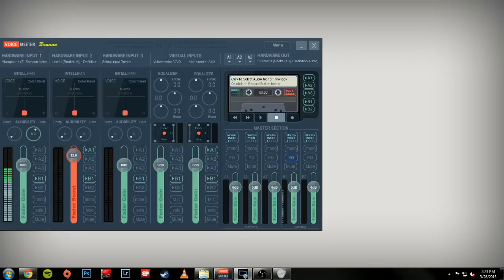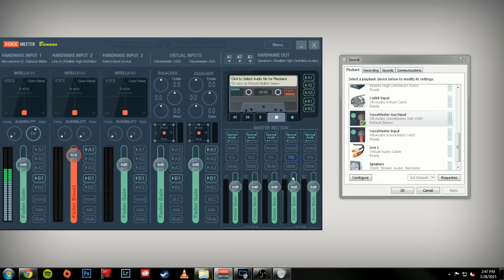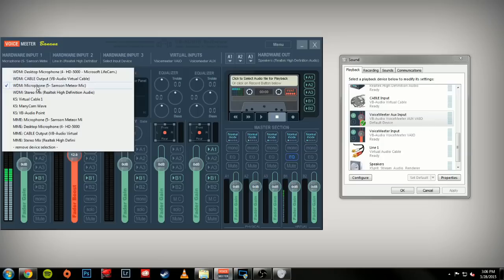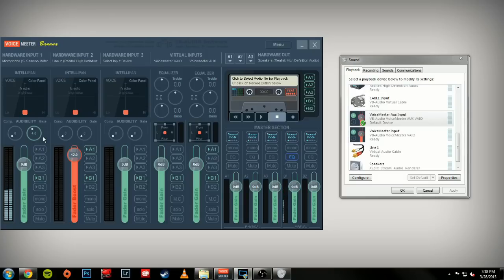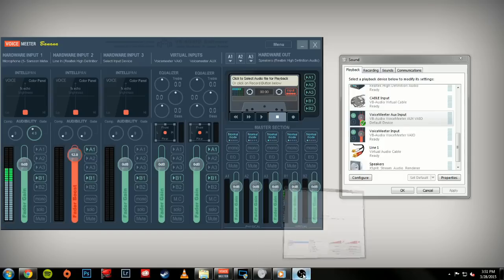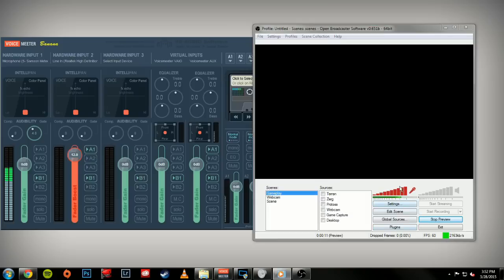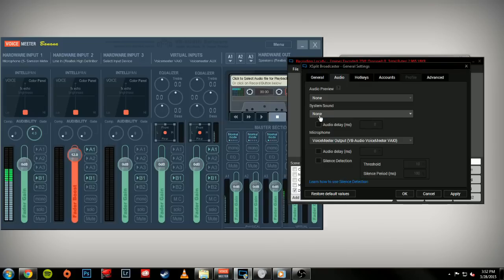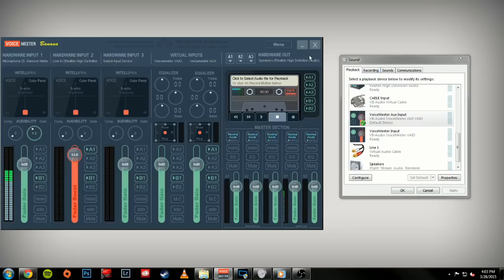VoiceMeeter Banana Guide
Quick guide to setting up VoiceMeeter Banana to work with OBS and Xsplit.